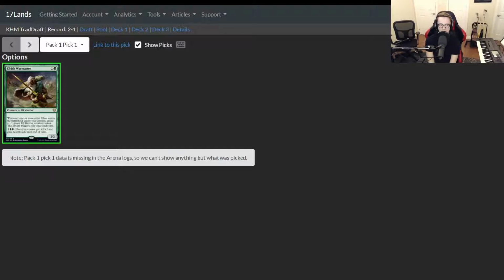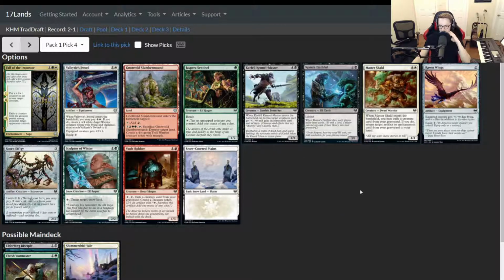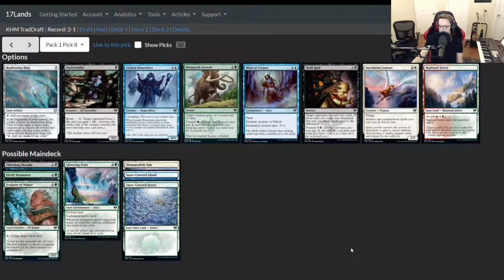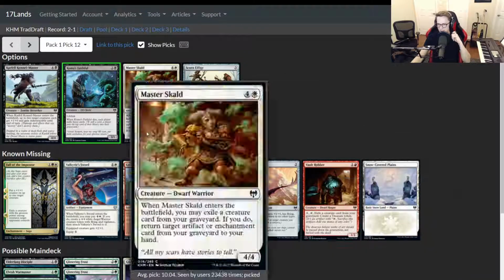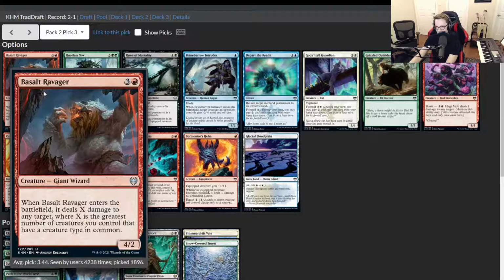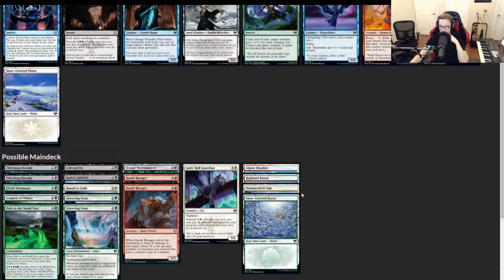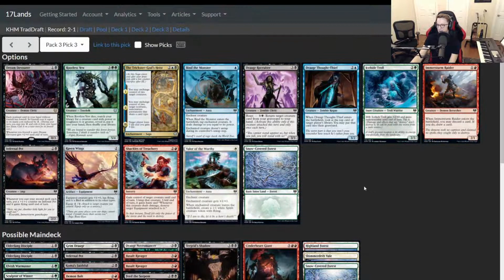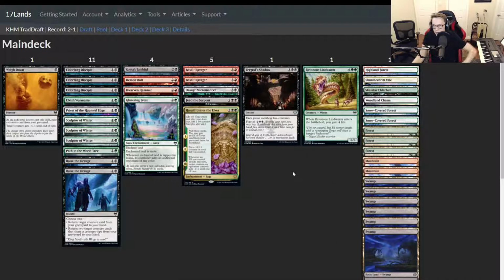Draft Log #13: Jund Elves (2-1) - Kaldheim MTG Limited Guide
In today's Draft Log, we look at a Kaldheim Traditional Draft I did that ended up as a pretty sweet Jund Elves deck. A very interesting draft where I disagree with my past self on a lot of picks! What would you have done differently?

Learn about Magic: The Gathering draft strategy as I break down my thought process behind each pick.

Submit your 17lands.com (or similar) draft logs as a link in the comments below or in my Discord channel!